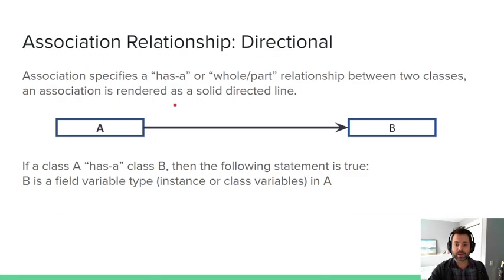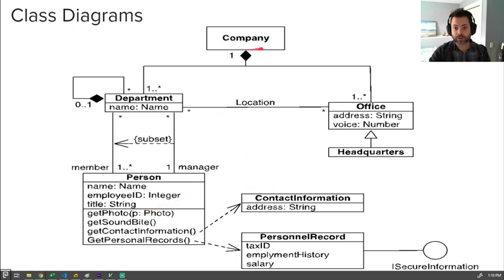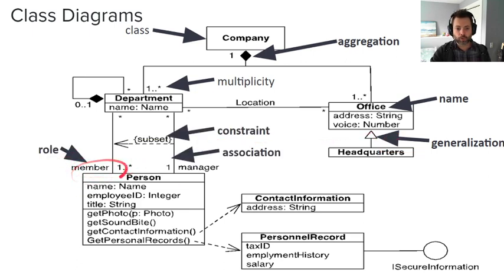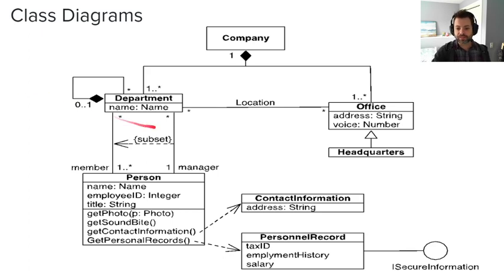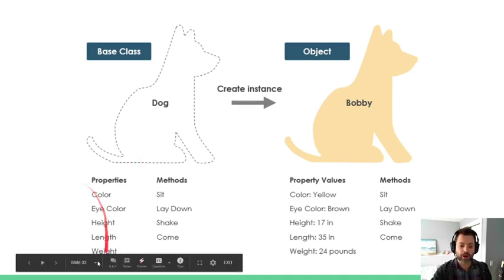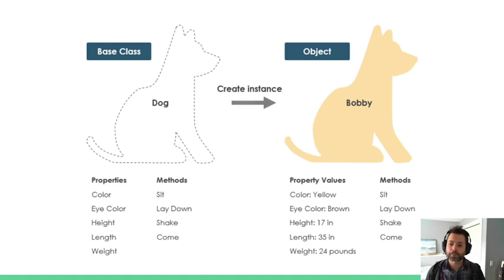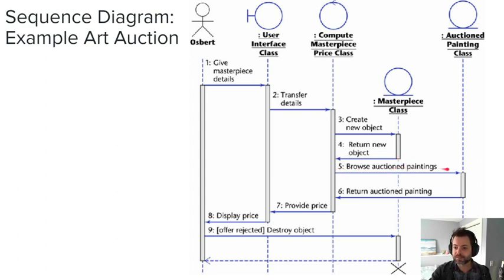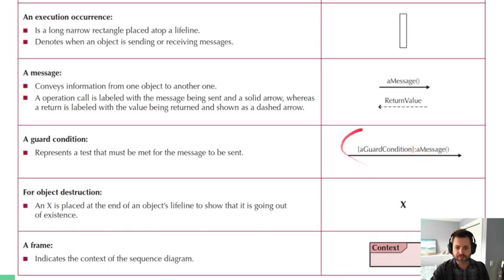CIS350 - Section 1 - More UML!